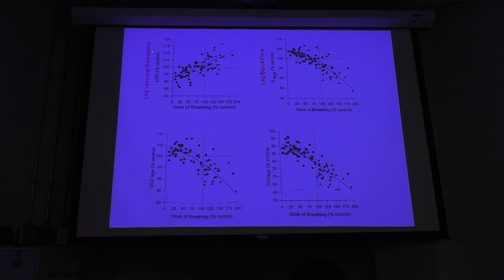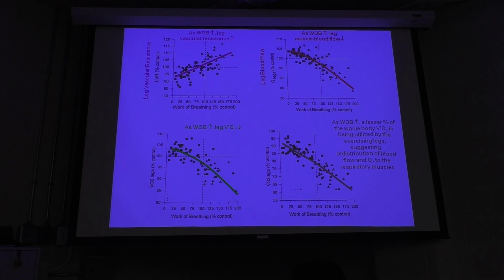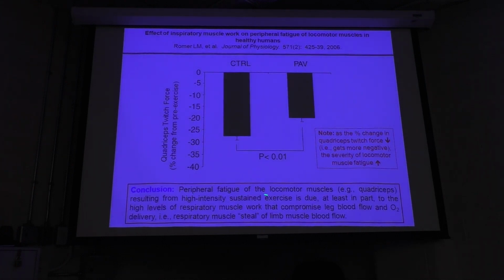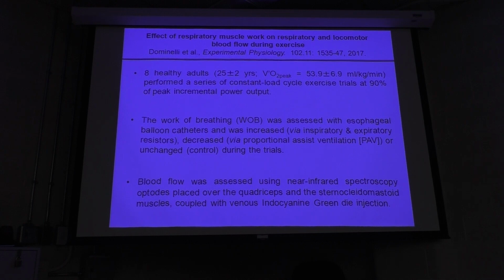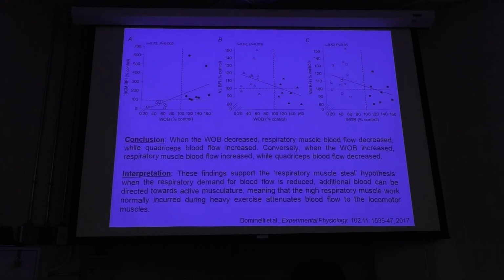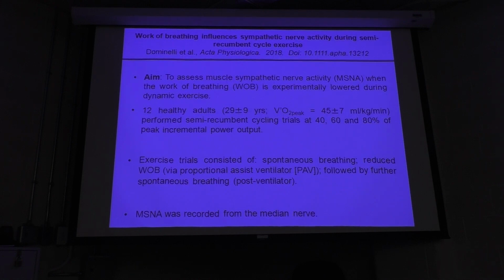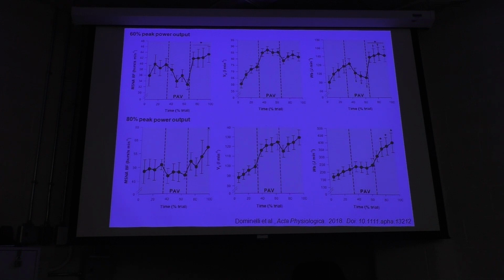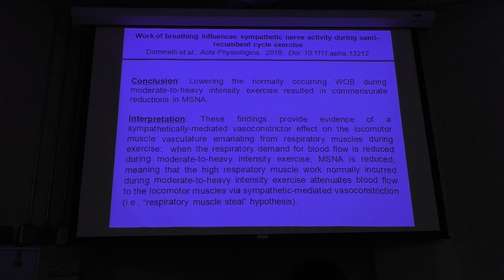Pulmonary Physiology of Exercise 4 & 5 - EDKP 395 (29nov2018) - Part 2 of 2